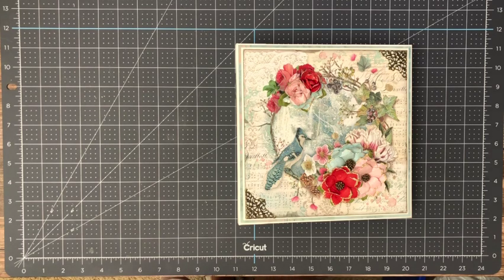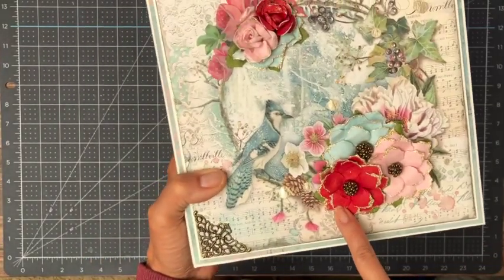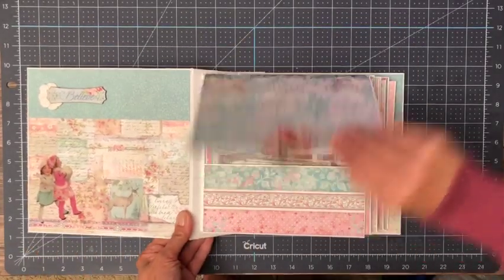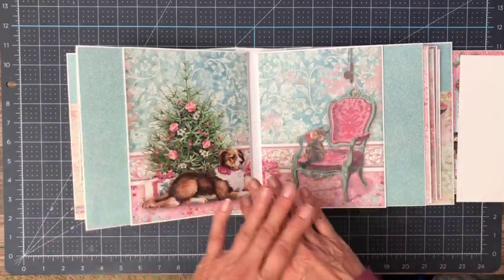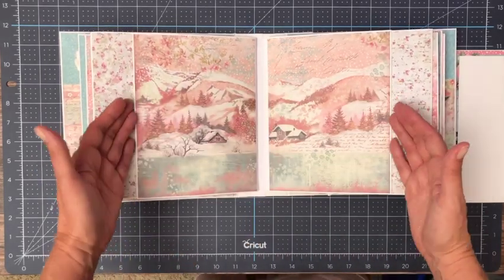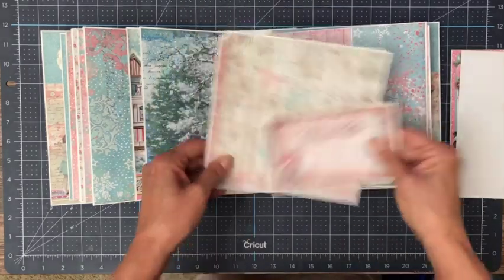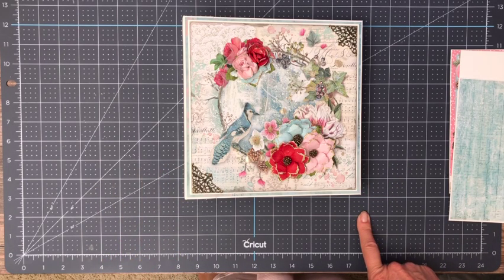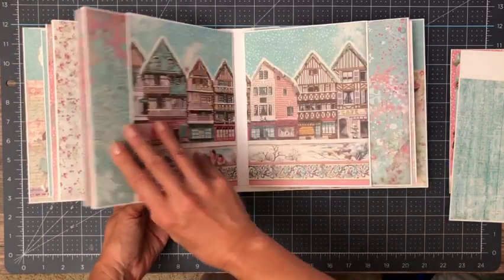Stamperia | Sweet Winter Mini Album Walk Through Walk Through tutorial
Stamperia Sweet Winter Material list
Mini Album

Flowers
Prima Flowers Candy Cane Lane Large Pointsetta 661021

Prima Flowers
Prima Flowers Candy Cane Lane roses 661847